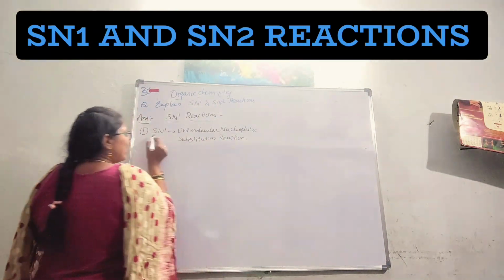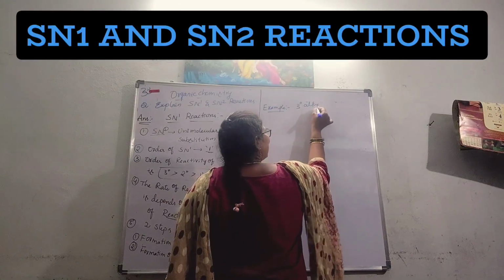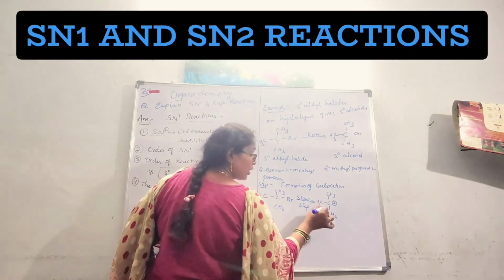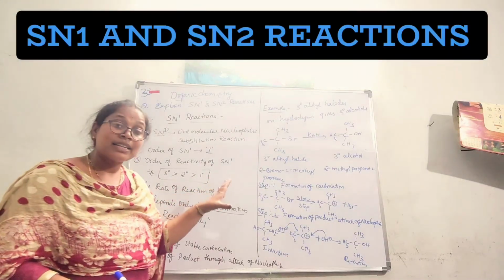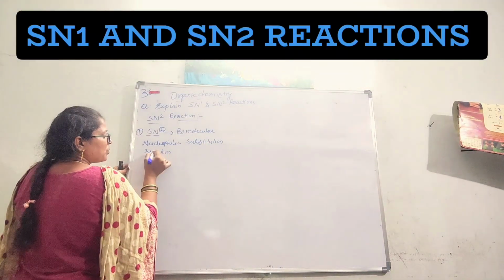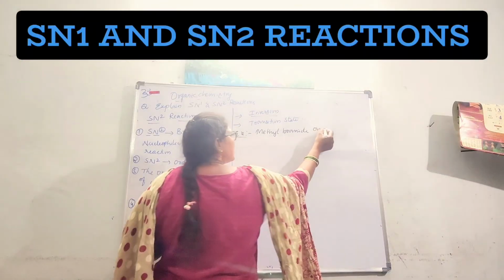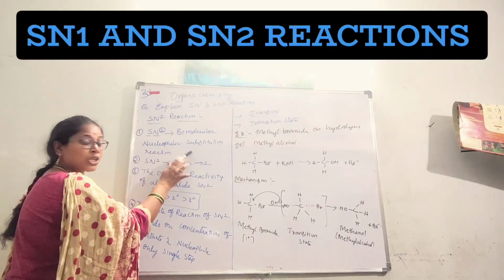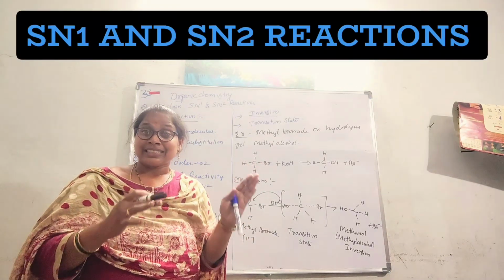AND SN2 REACTIONS ORGANIC CHEMISTRY @CLASS 12 CBSE &SR IPE CHEMISTRY MADHAVI Madam@IMP@